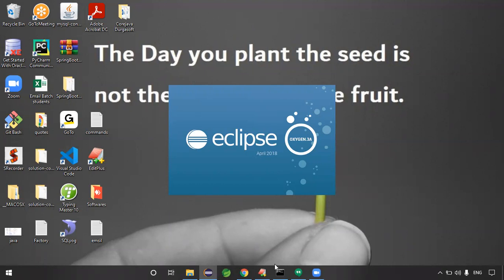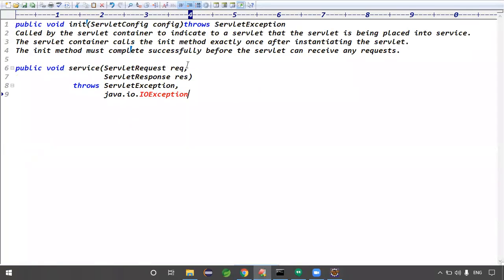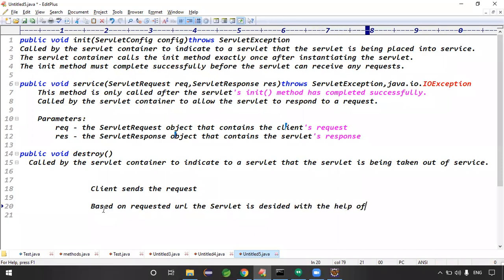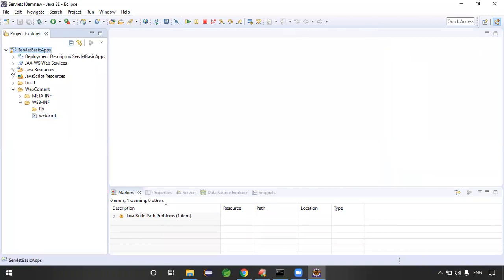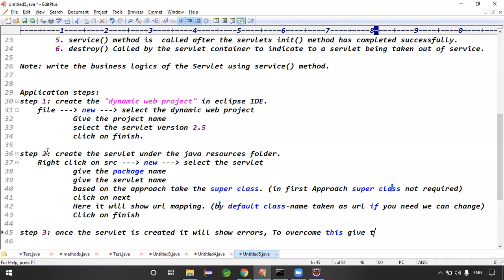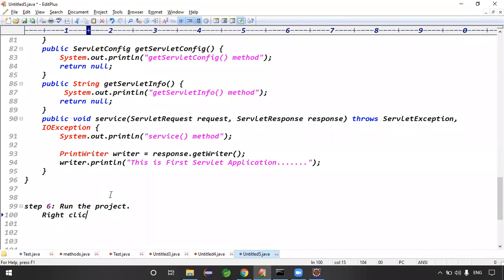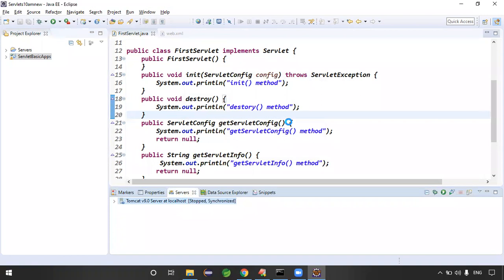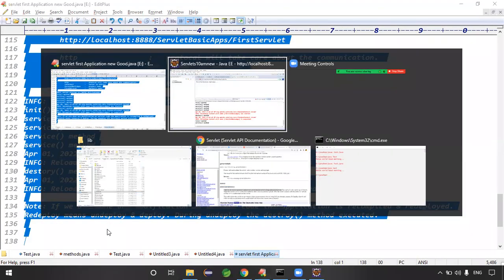ADV. JAVA tutorials || Demo - 5 || by Mr. Ratan On 01-04-2022 @10:30AM IST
ADV. JAVA (JDBC, JSP, Servlets) tutorials || Demo - 5 || by Mr. Ratan On 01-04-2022 @10:30AM IST